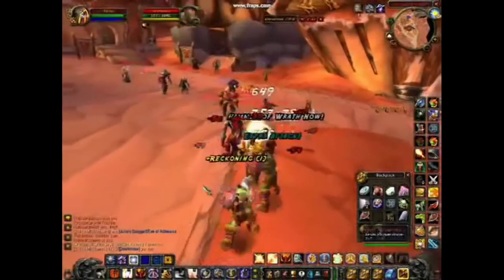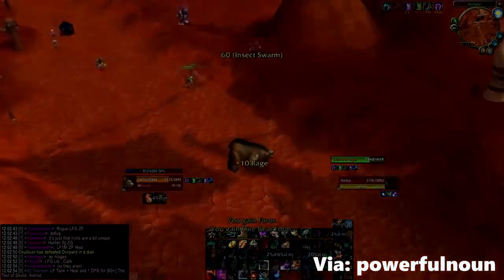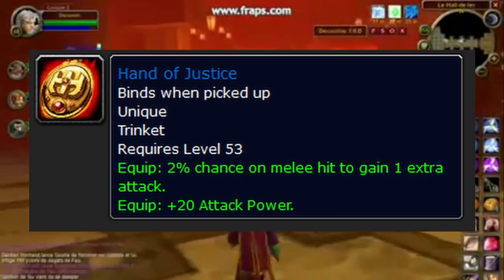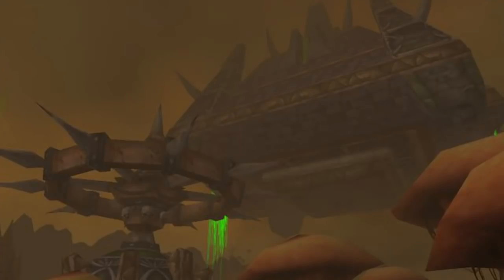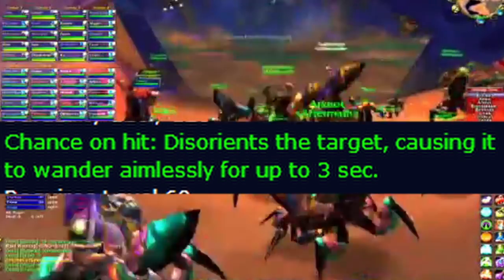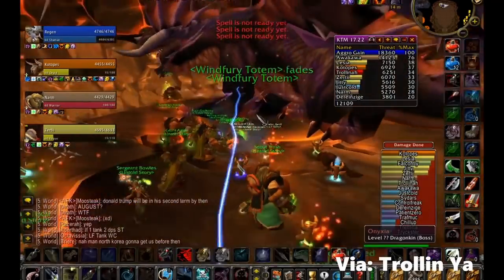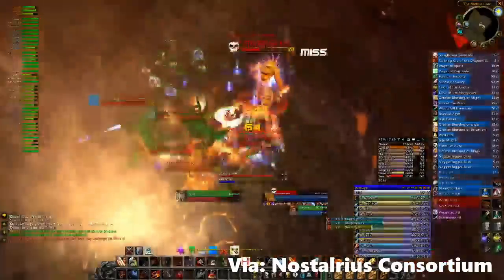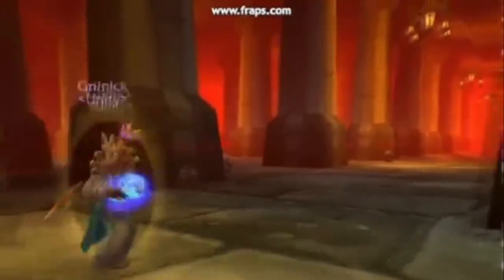5 Most Overpowered Items in Classic WoW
Classic WoW as a rough diamond, it was amazing however many things were not balanced well. Some items were amazingly overpowered in unusual ways. Here are the 5 most OP items in Vanilla WoW

►The Microphone I use: